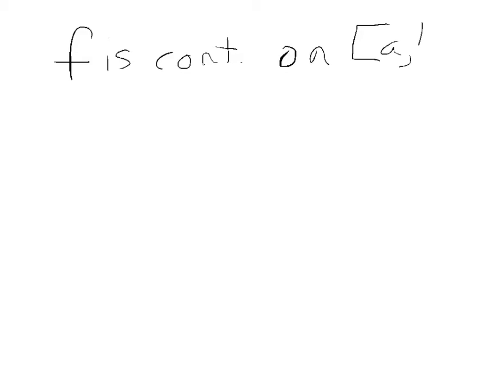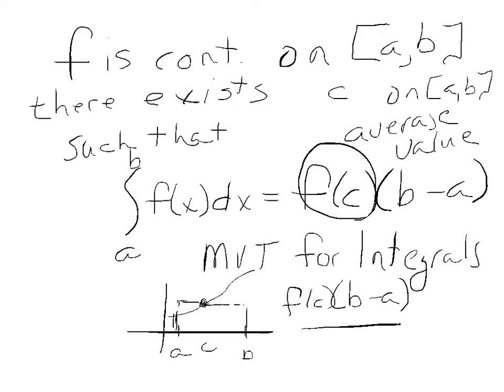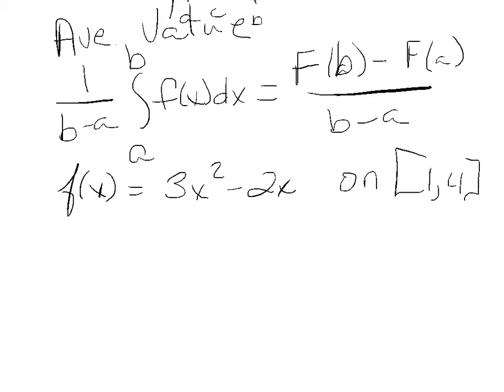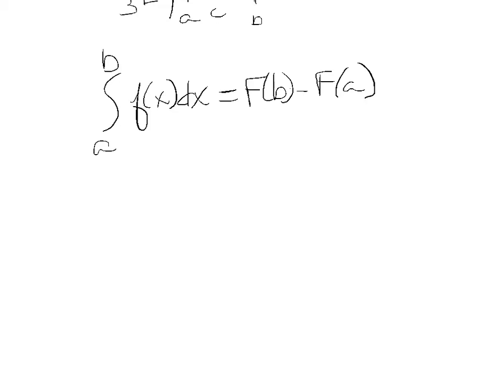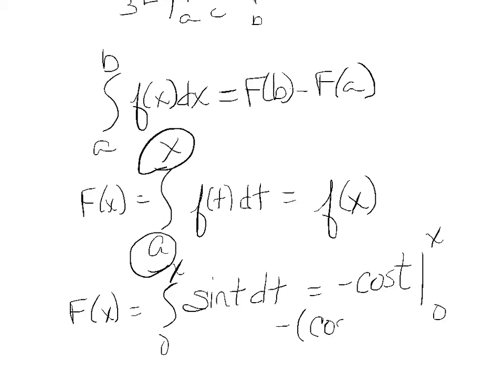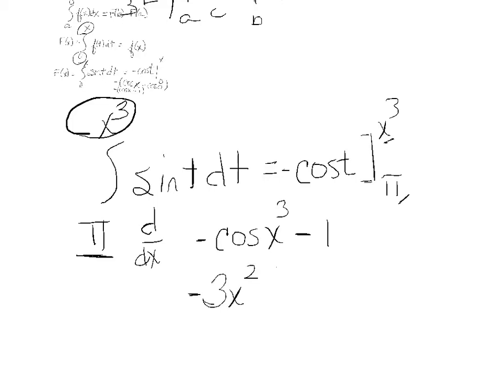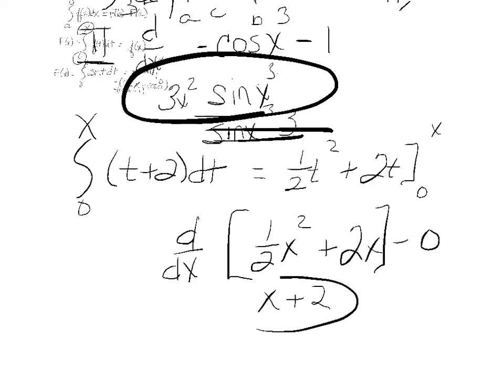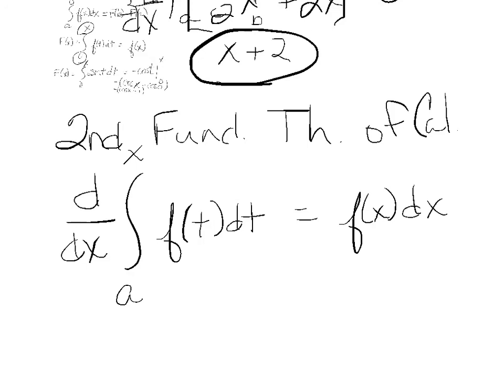2nd Fundamental THEOREM